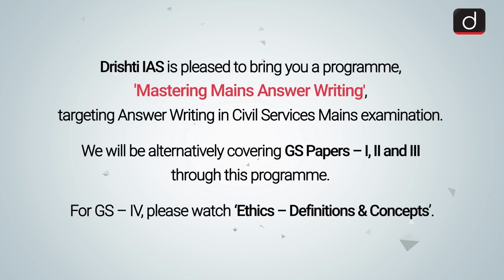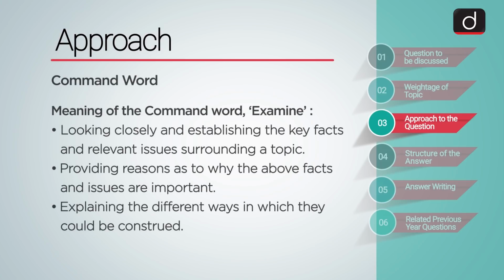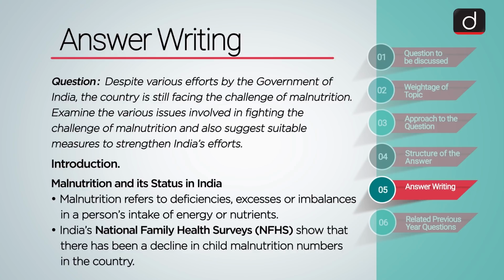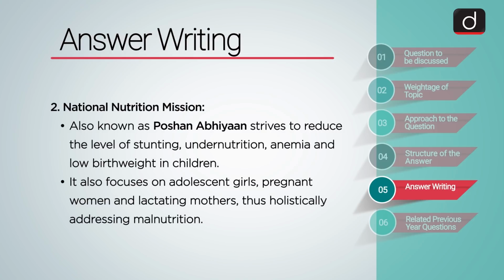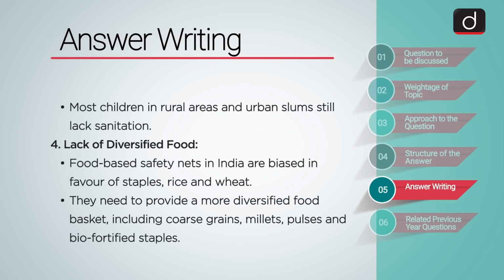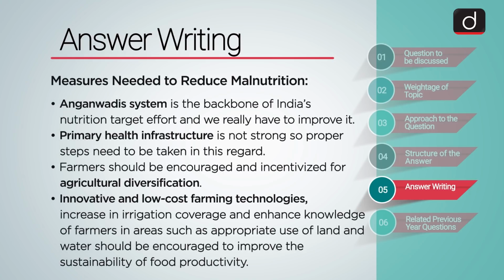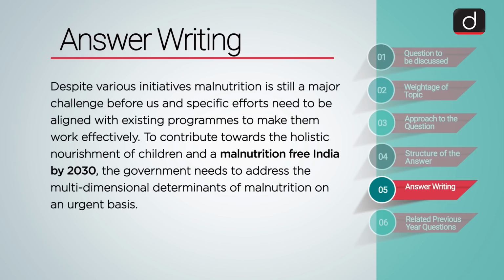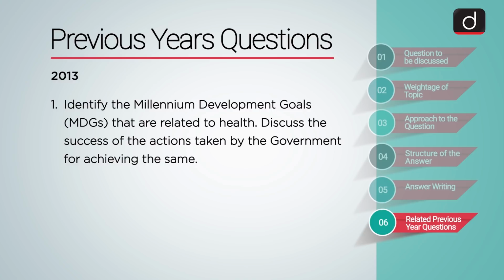Mastering Mains Answer Writing - GS Paper 2 (Ep - 09)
Drishti IAS is pleased to bring you a programme, 'Mastering Mains Answer Writing', targeting Answer Writing in Civil Services Mains Examination.
 • Question
 • Weightage of the Topic
 • Approach to the Question
 • Structure of the Answer
 • Writing the Actual Answer

The question being discussed is, "Despite various efforts by the Government of India, the country is still facing the challenge of malnutrition. Examine the various issues involved in fighting the challenge of malnutrition and also suggest suitable measures to strengthen India’s efforts”, from ‘Important Aspects of Social Issues’ (GS Paper-2)

We will be alternatively covering GS Papers – I, II and III through this programme.